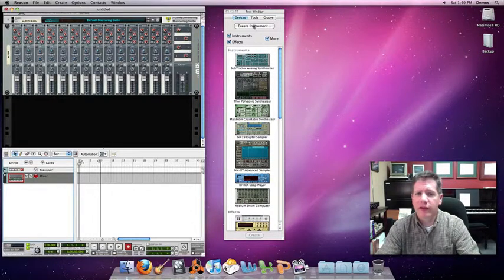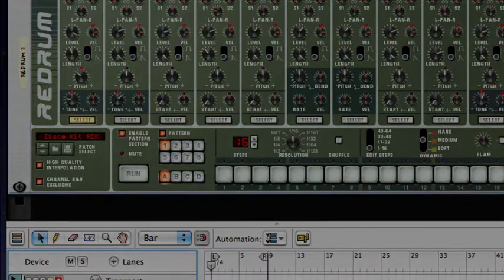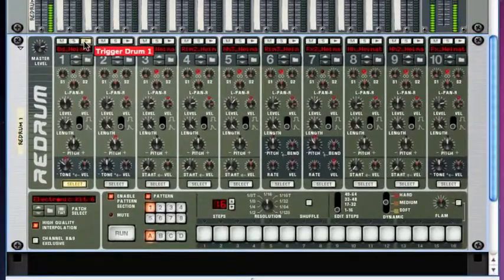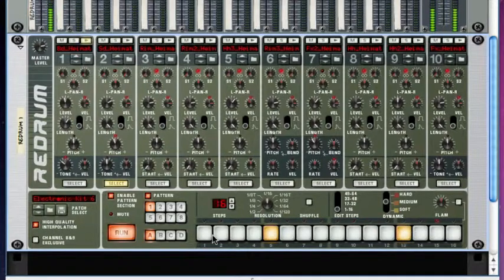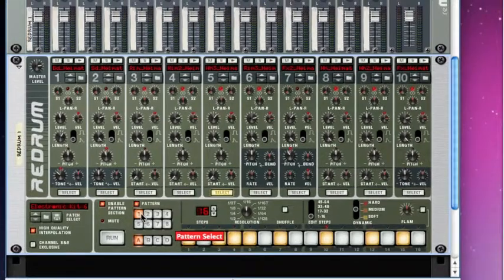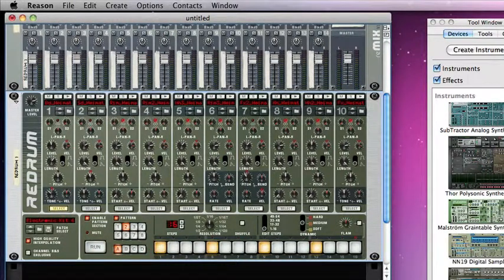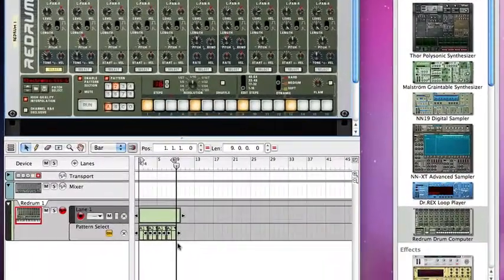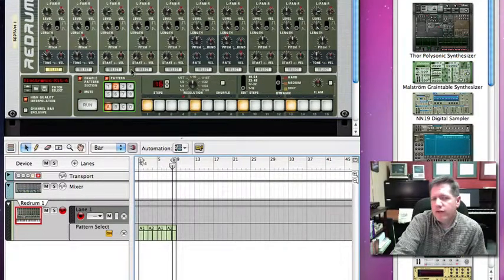Reason Redrum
A short supplemental video for Karl Schindler's Phoenix College Electronic Music I classes.